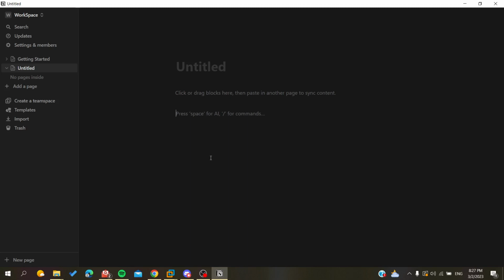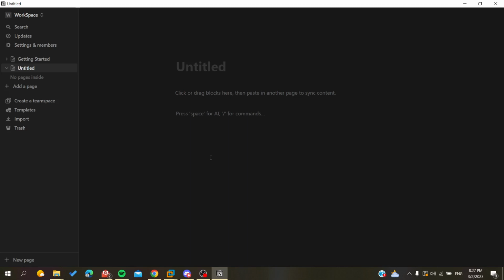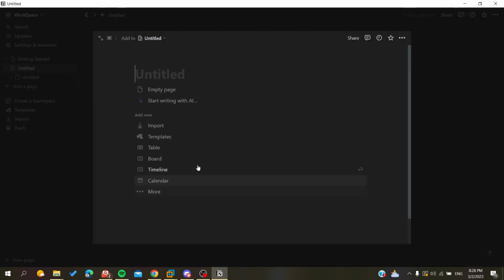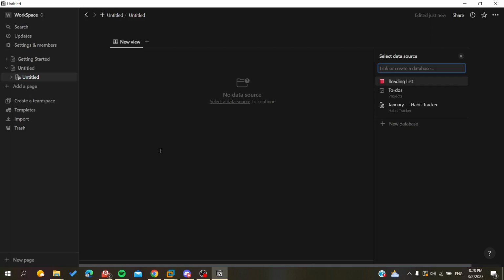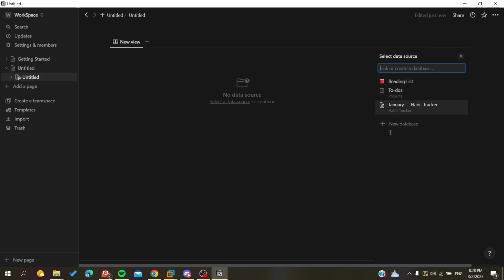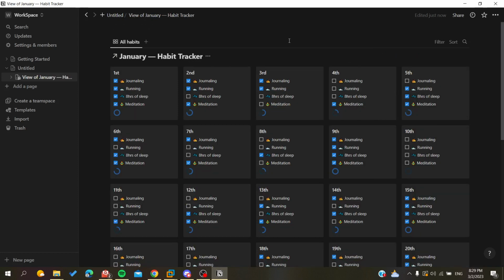How To see All Databases Notion Tutorial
Today we talk about see all databases,see all databases notion,how to use notion,notion tutorial